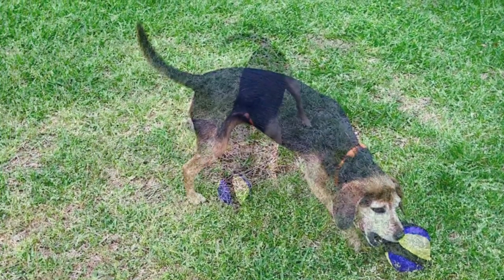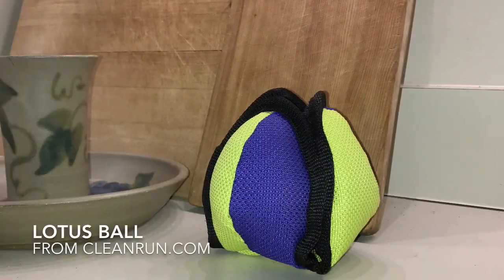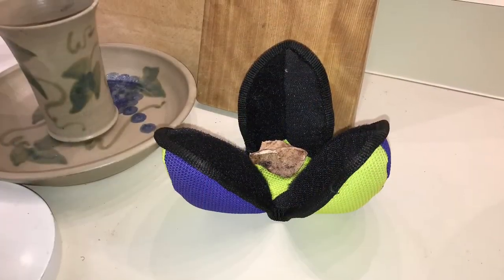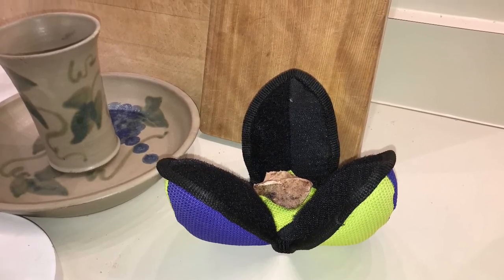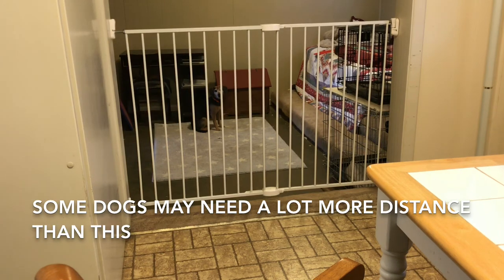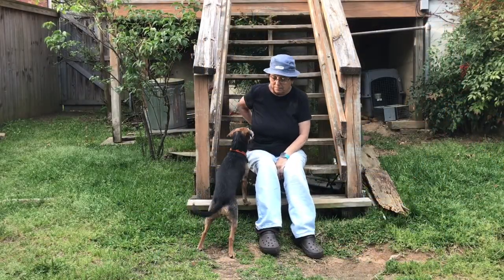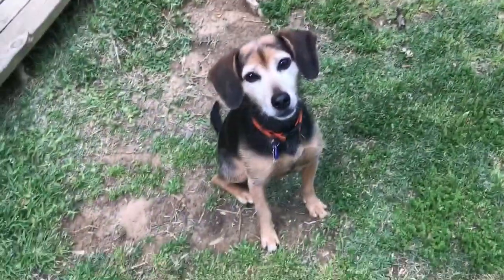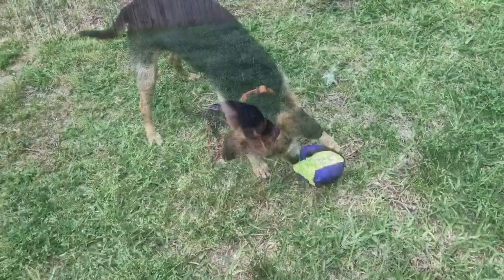Conditioning a Dog to Velcro Sound with a Lotus Ball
Here is how I used a Lotus Ball toy from CleanRun to help teach my dog that the sound of ripping Velcro, even up close to her ears, is the best thing ever.